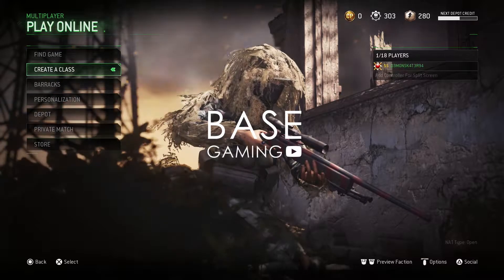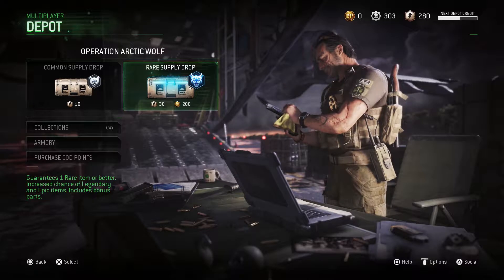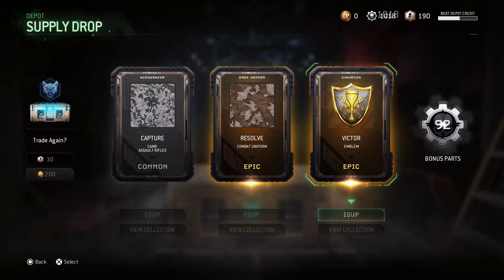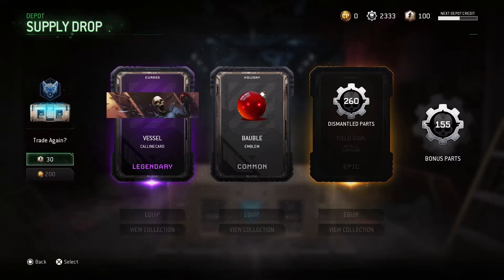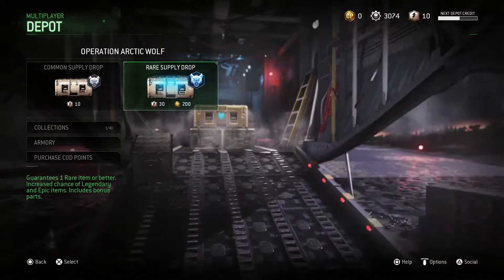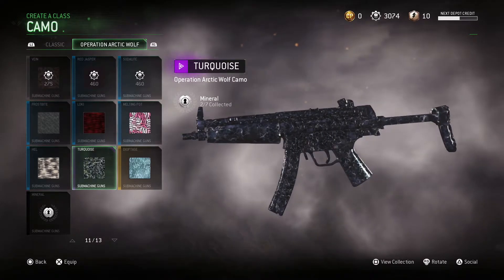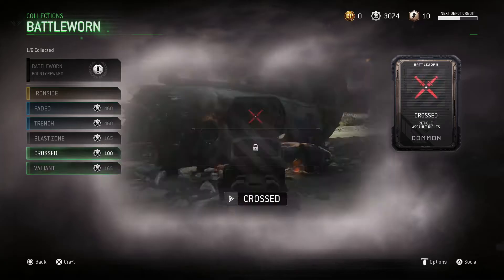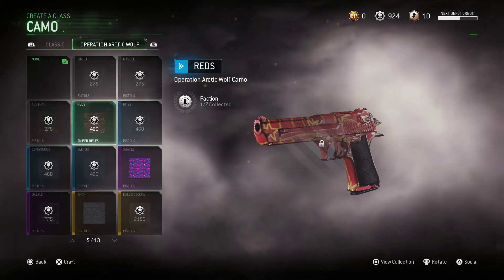MWR Depot Crate Opening! and 9th Prestige!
Today we upgrade to 9th prestige, one more to go till the all time greatest emblem! And we also open a whole bunch of crates on Modern warfare remastered to see what we get.